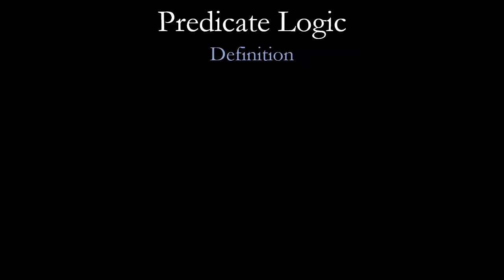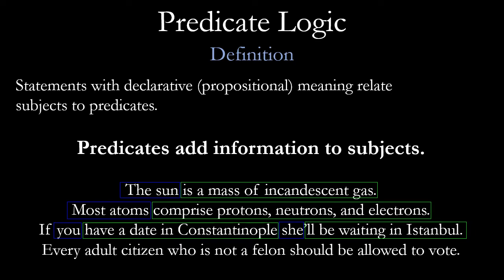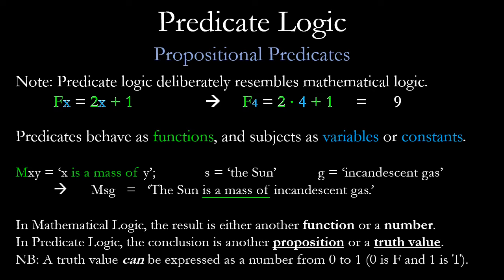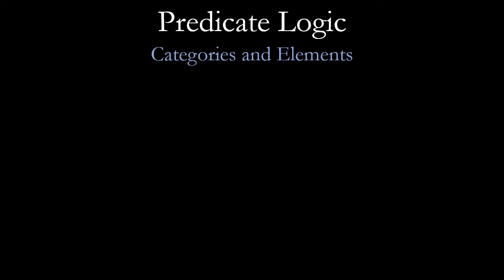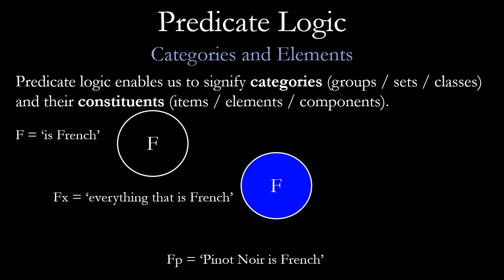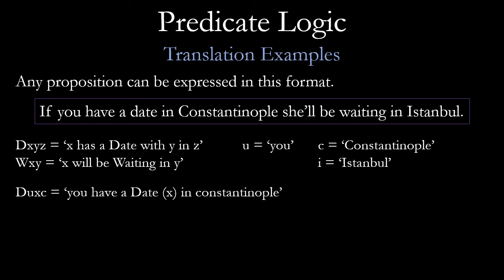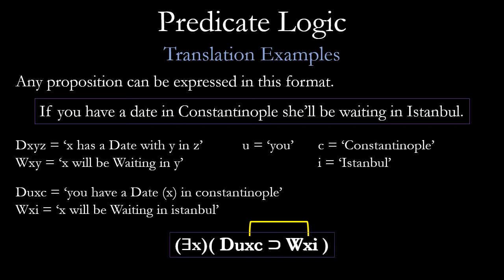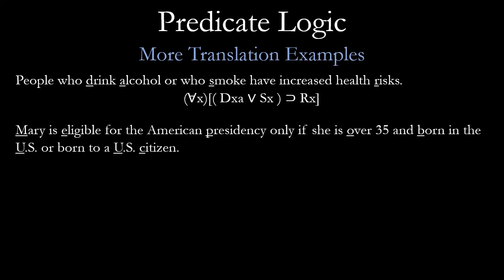Expressing Ordinary Statements in Predicate Logic | Logic Made Lucid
How to translate basic propositions into their symbolic predicate form